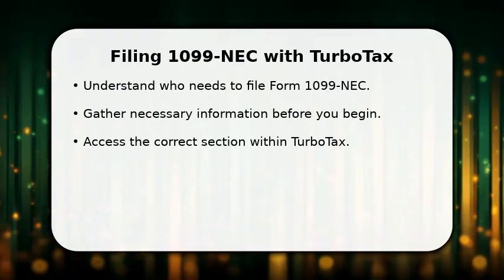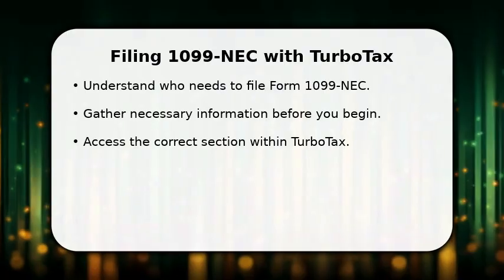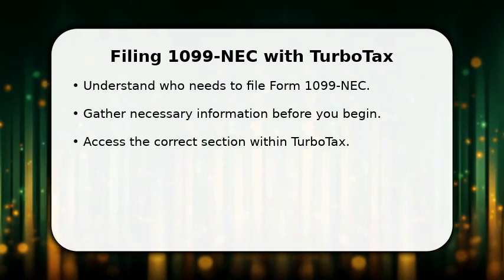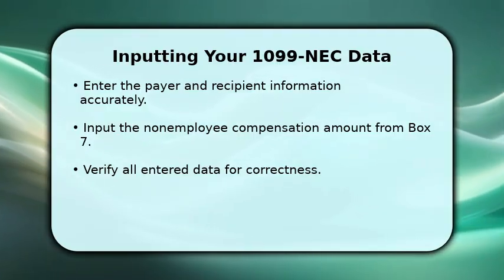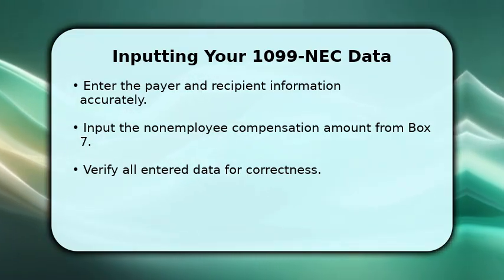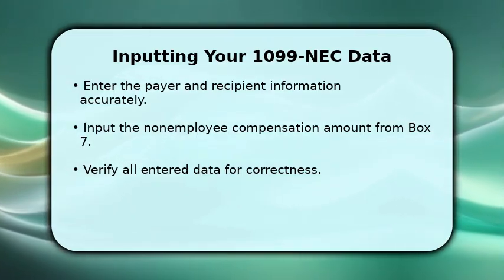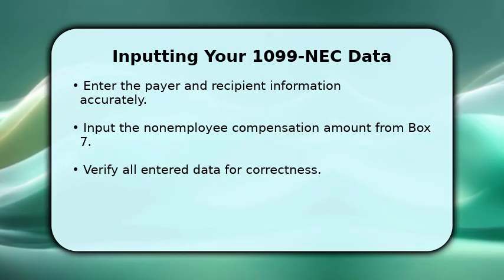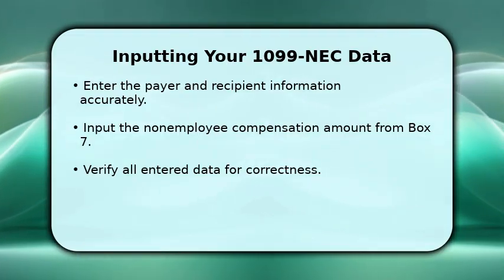How To File 1099 NEC Electronically With TurboTax - Easy Guide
Are you a freelancer or independent contractor looking to file your 1099 NEC forms electronically with TurboTax? Look no further! In this easy-to-follow guide, we'll walk you through the step-by-step process of filing your 1099 NEC forms online. From creating an account to submitting your forms, we'll cover everything you need to know to make the process as smooth and stress-free as possible.